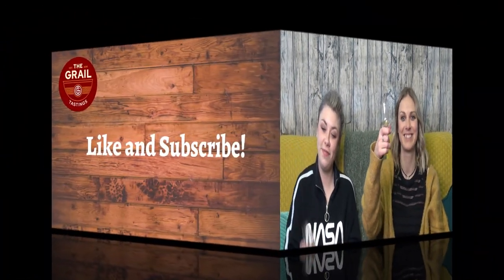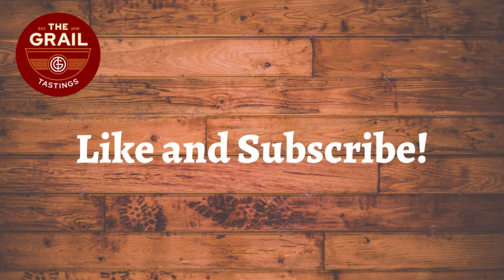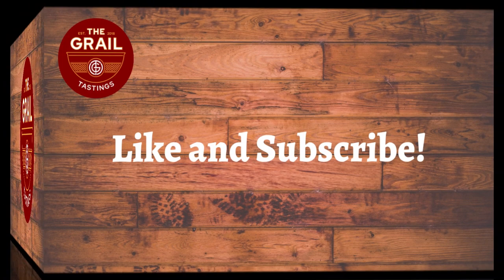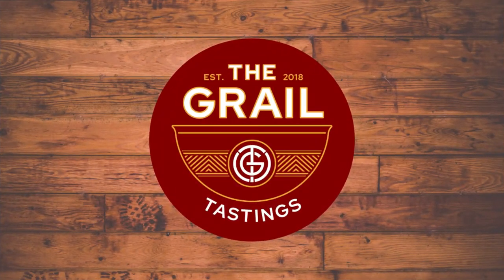Glencadam 15 Year Old Highland Single Mat Scotch Whisky Review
Glencadam Whisky is one we have been recently recommended quite a bit. We had tried a few other expressions in years gone by but never really come back to it. We'll you're persistence has persuaded us that its worth another shot!

We found the 15 year old a very light, fizzy dram and a lot fuller flavoured than we were expecting! We'll definitely be trying more Glencadam whenever we have then chance!

What do you think of Glencadam? Is there a particular bottling that we shouldn't miss?

We do in person and virtual tastings. Follow the link to book on! We'd Love to see you there!

Ring the wee bell too for notifications when we upload.